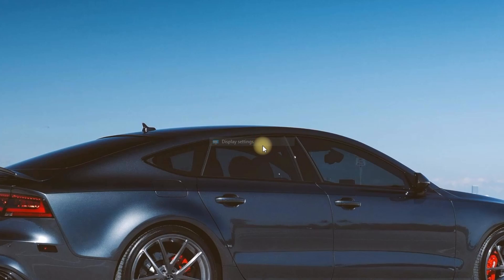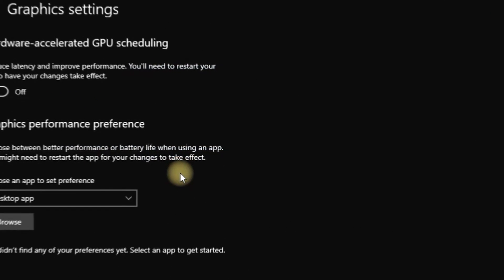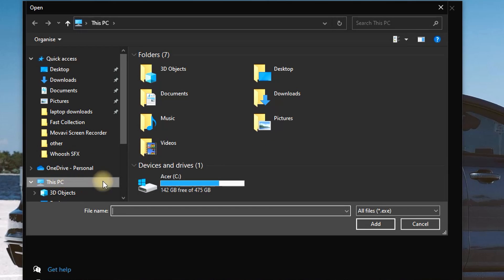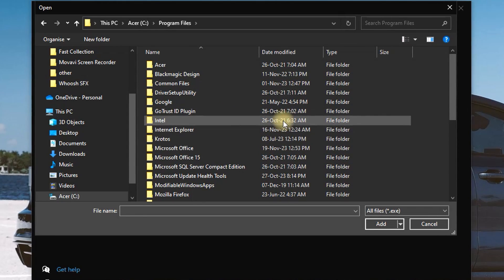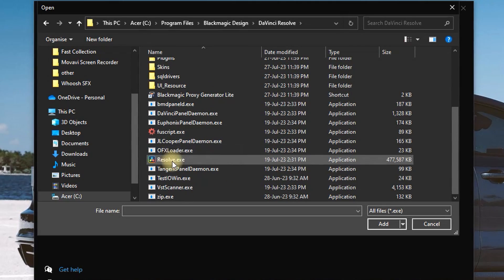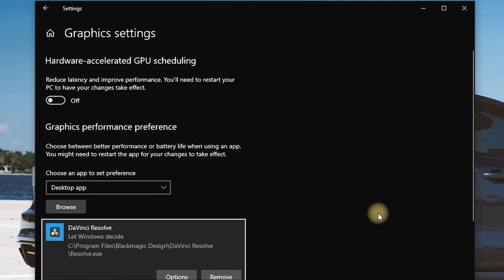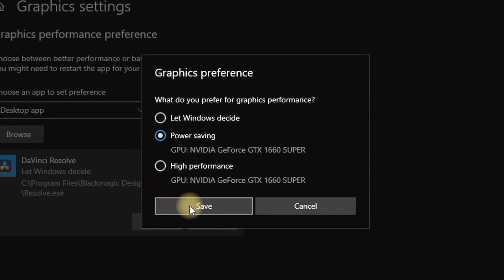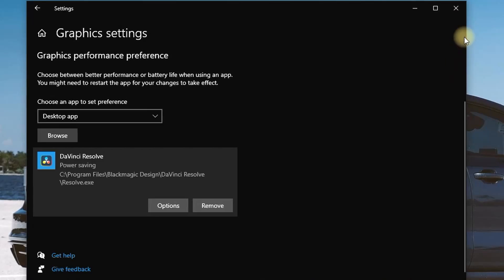How To Fix DaVinci Resolve Not Opening Windows ✅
davinci resolve unsupported gpu processing mode fix
davinci resolve intel hardware acceleration fix

video editor
video editing
editing software